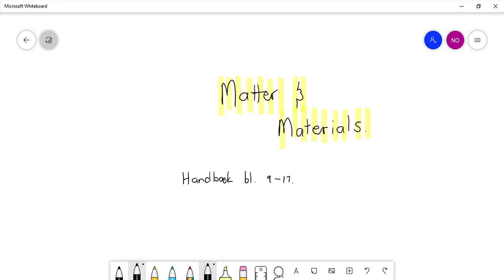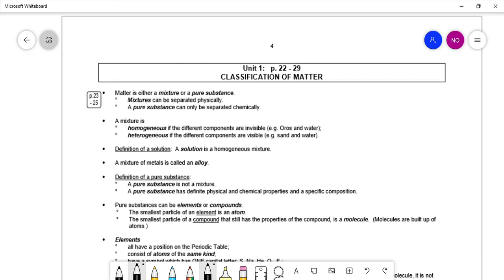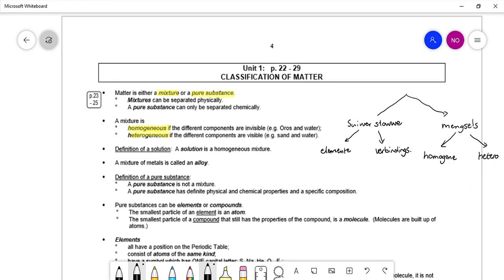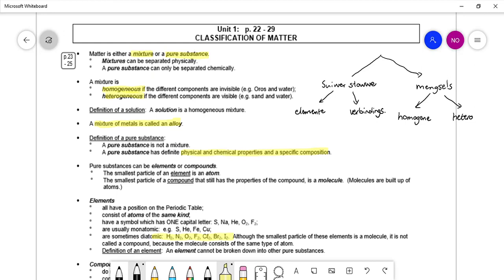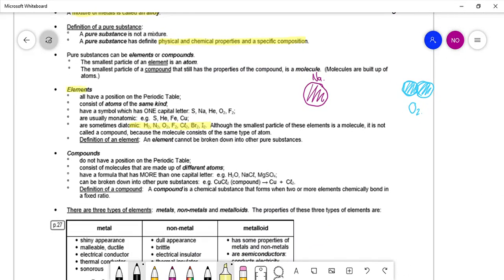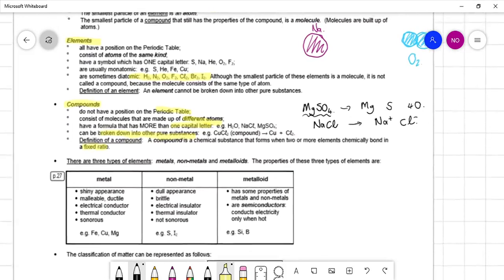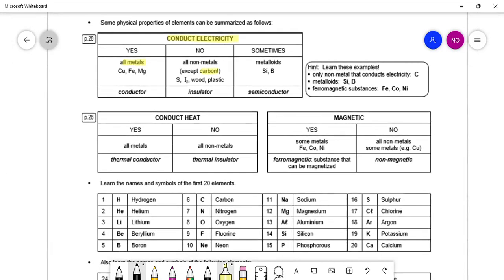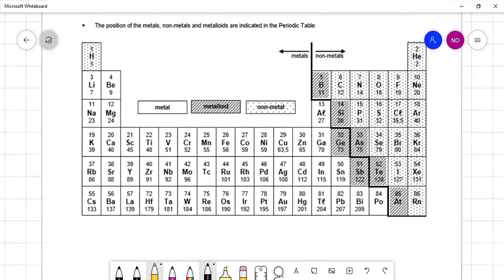Gr 10 Matter And Materials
Intro to matter and materials